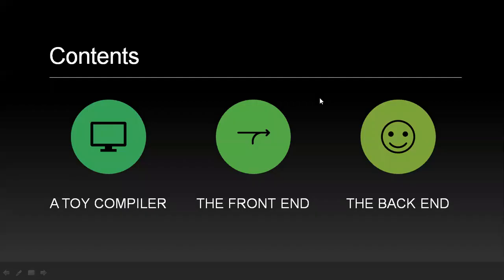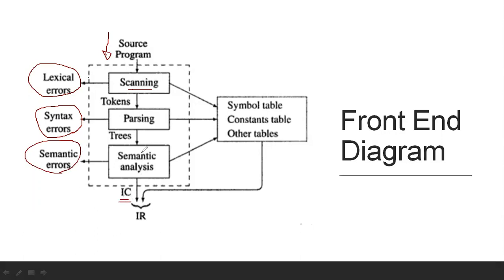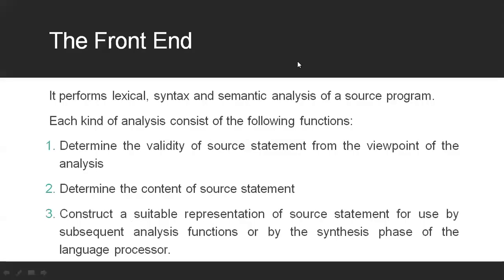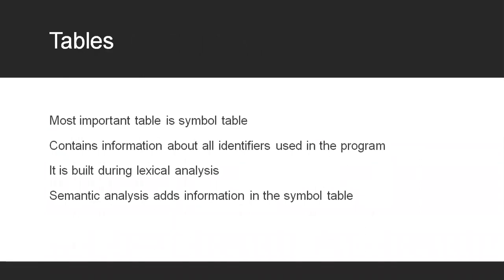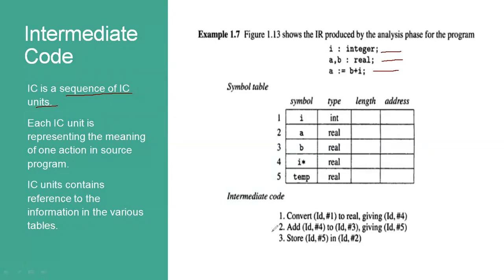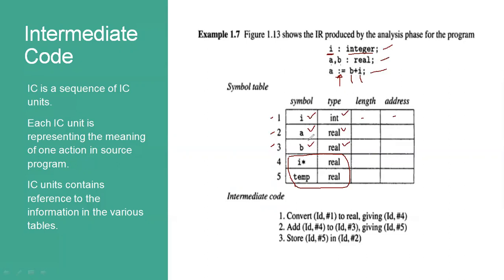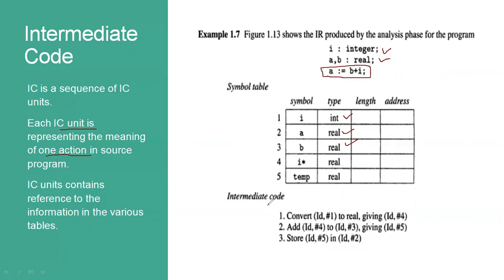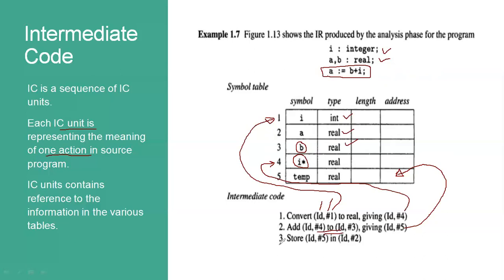Lecture 9 Fundamentals of Language Processing Part 4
Lexical Analysis (Scanning)
Syntax Analysis (Parsing)
Semantic Analysis
Output of Front end ( Tables and Intermediate code)